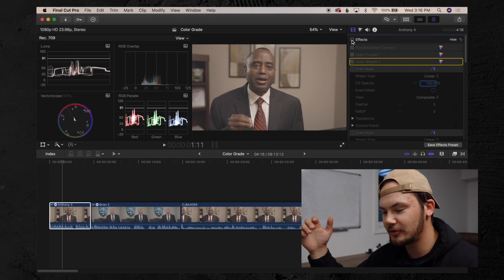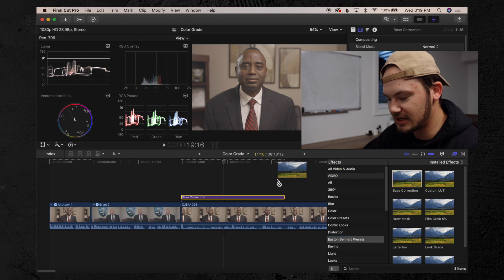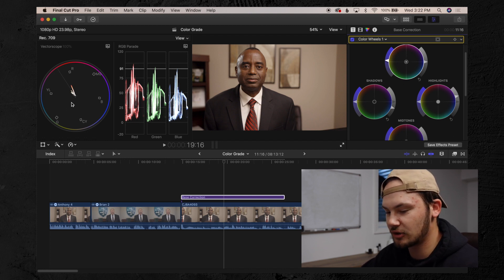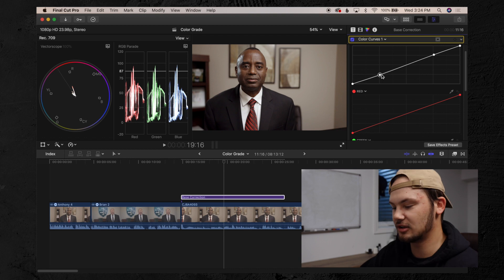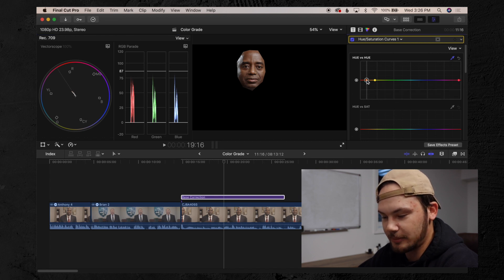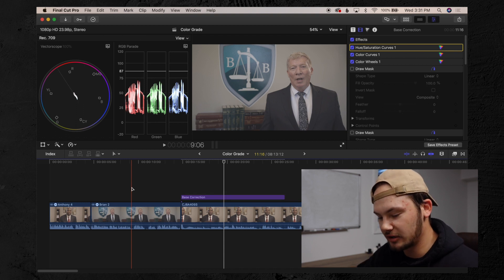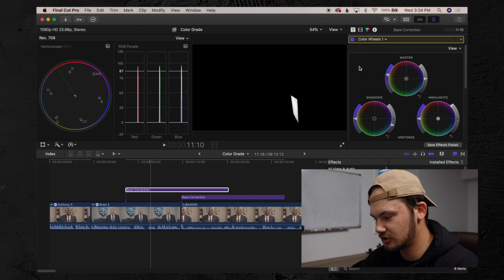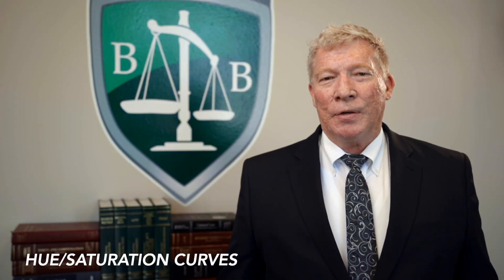Get PERFECT SKIN TONES in Final Cut Pro X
This is how you can get PERFECT SKIN TONES in Final Cut Pro X using Hue/Saturation Curves. Skin tones are essential to making a film look correct and natural. Here is my step by step process in final cut pro x to get your skin tones looking perfect.

My Gear:

Kit.co/eastonbennett

00:00 Intro
01:23 Set-Up
02:19 LUTs
02:59 Color Wheels (Contrast/White Balance)
05:00 Color Curves (Contrast)
05:51 Skin Tones
08:00 Final Color Adjustments
08:41 Before & After
08:50 Speed Color (Repeat)
12:16 Progression
12:26 Outro